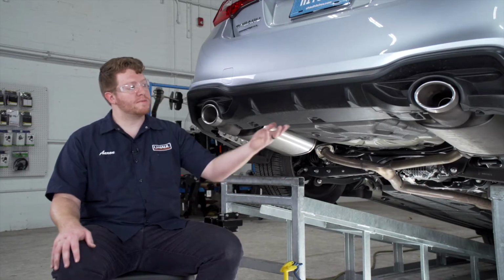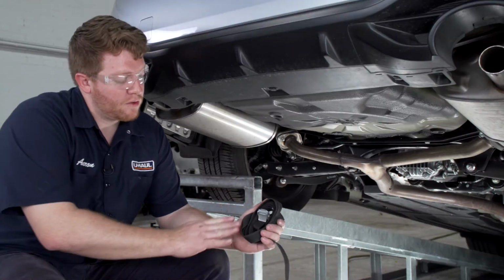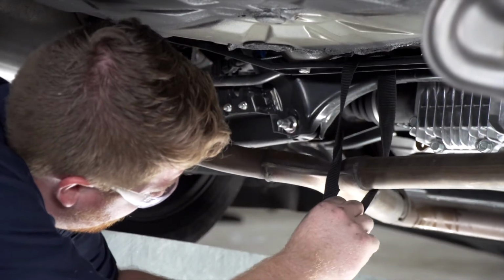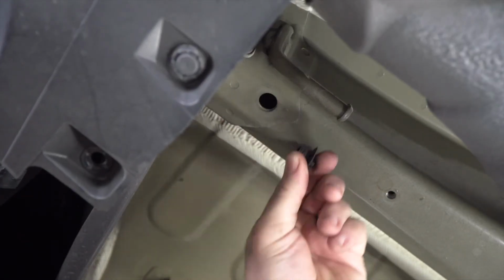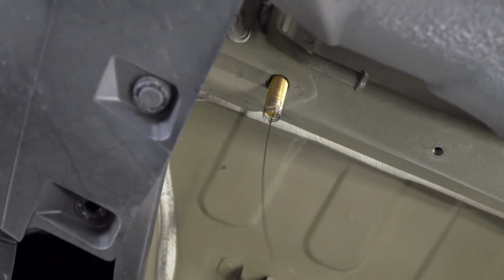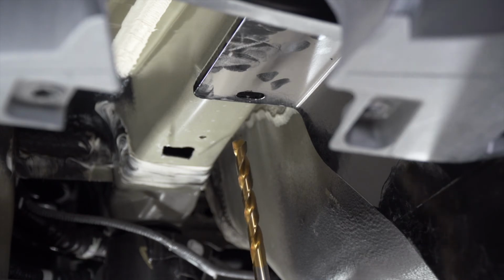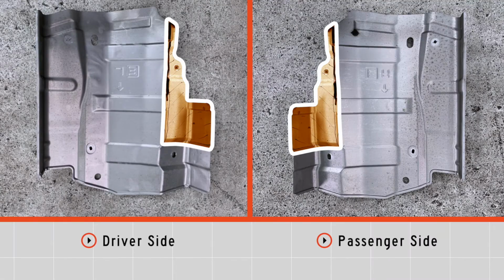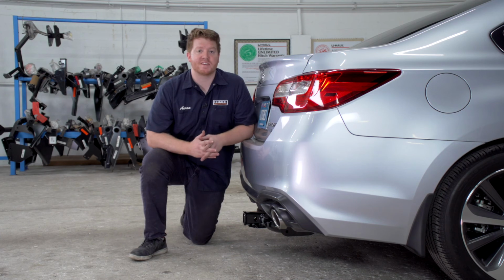2019 Subaru Legacy Trailer Hitch Installation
This video covers the trailer hitch installation for Curt 13390 on a 2019 Subaru Legacy. Learn how to install your receiver on your 2019 Subaru Legacy from a U-Haul installation professional. With a few tools and our step-by-step instructions, you can complete the installation of Curt 13390.

To purchase this trailer hitch and other towing accessories for your 2019 Subaru Legacy,

0:00 Intro
0:19 Tool list
0:25 Lower exhaust
2:30 Remove heat shielding
2:45 Install carriage bolts
4:14 Install trailer hitch
5:35 Torque bolts
5:48 Trim heat shield
6:19 Reinstall exhaust
6:28 Hitch details and measurements
6:56 Outro